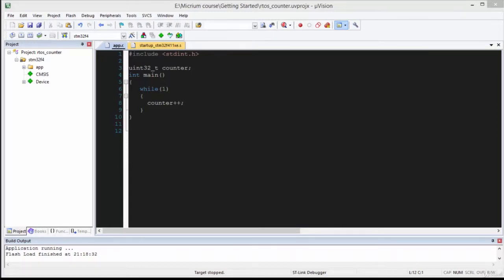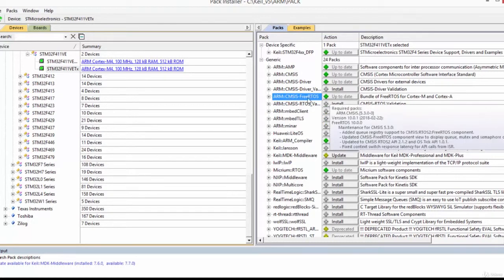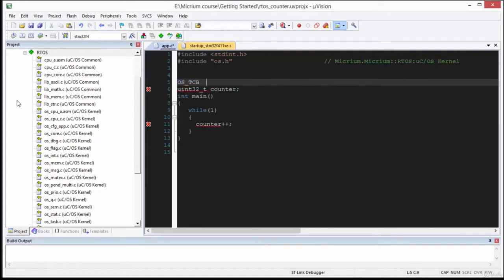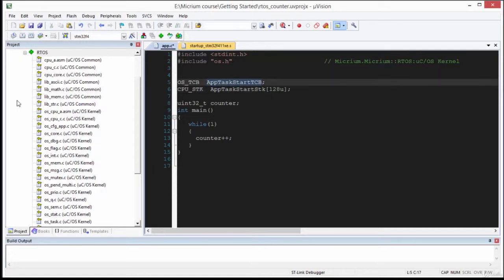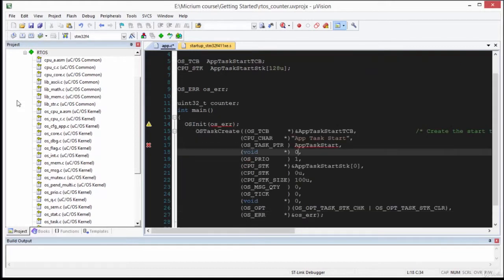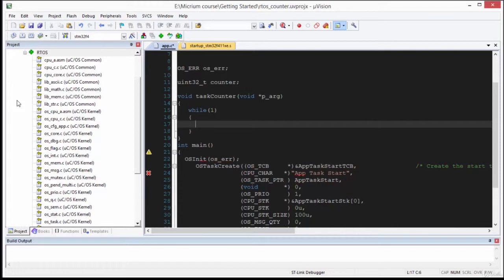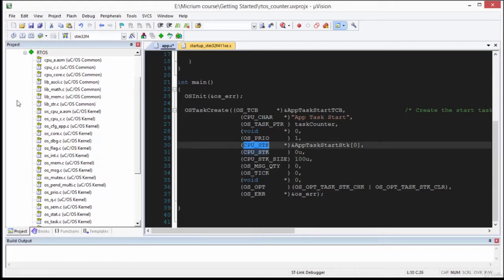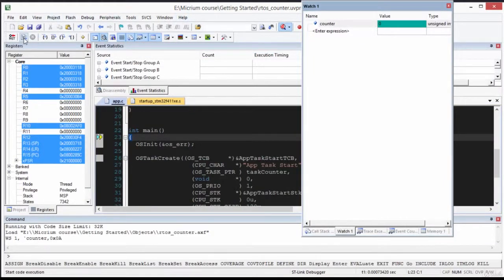Deploying Micrium uC/OS-III on ARM Processors (Part 2)